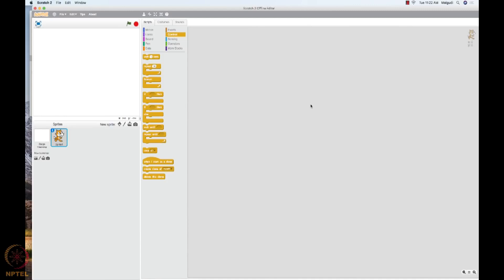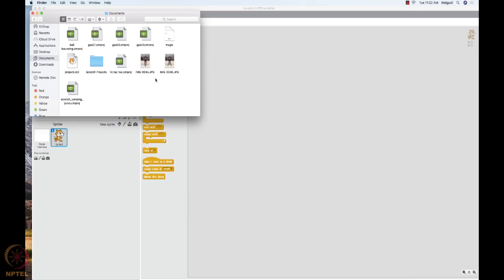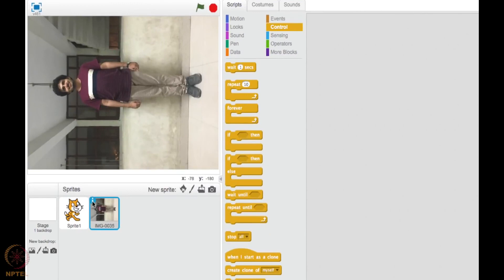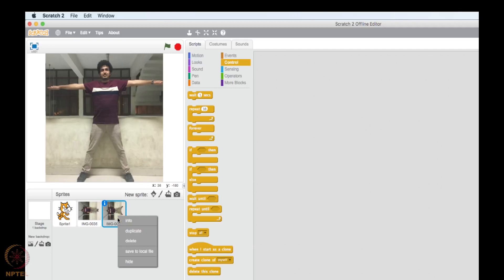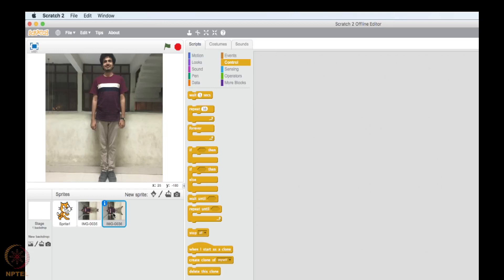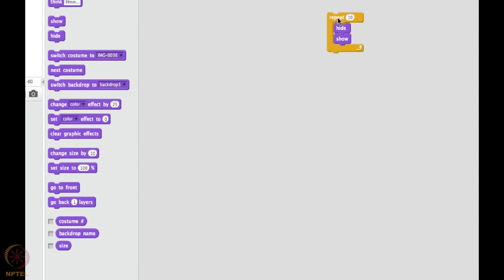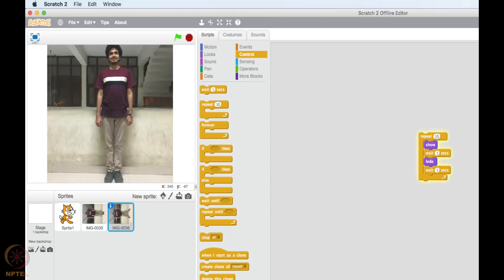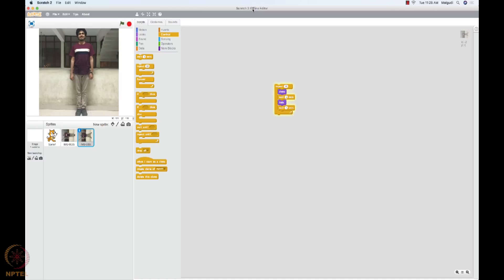mod01lec16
A fun filled whirlwind tour of 30 hrs, covering everything you need to know to fall in love with the most sought after skill of the 21st century. The course brings programming to your desk with anecdotes, analogies and illustrious examples. Turning abstractions to insights and engineering to art, the course focuses primarily to inspire the learner's mind to think logically and arrive at a solution programmatically. As part of the course, you will be learning how to practice and culture the art of programming with Python as a language. At the end of the course, we introduce some of the current advances in computing to motivate the enthusiastic learner to pursue further directions.

INTENDED AUDIENCE: Any interested audience
PREREQUISITES:         10th standard/high school
INDUSTRY SUPPORT:  Every software company is aware of the potential of a first course in computer science. Especially of a first course in computing, done right.

COURSE LAYOUT

    Motivation for Computing
    Welcome to Programming!!
    Variables and Expressions : Design your own calculator
    Loops and Conditionals : Hopscotch once again
    Lists, Tuples and Conditionals : Lets go on a trip
    Abstraction Everywhere : Apps in your phone
    Counting Candies : Crowd to the rescue
    Birthday Paradox : Find your twin
    Google Translate : Speak in any Language
    Currency Converter : Count your foreign trip expenses
    Monte Hall : 3 doors and a twist
    Sorting : Arrange the books
    Searching : Find in seconds
    Substitution Cipher : What’s the secret !!
    Sentiment Analysis : Analyse your Facebook data
    20 questions game : I can read your mind
    Permutations : Jumbled Words
    Spot the similarities : Dobble game
    Count the words : Hundreds, Thousands or Millions.
    Rock, Paper and Scissor : Cheating not allowed !!
    Lie detector : No lies, only TRUTH
    Calculation of the Area : Don’t measure.
    Six degrees of separation : Meet your favourites
    Image Processing : Fun with images
    Tic tac toe : Let’s play
    Snakes and Ladders : Down the memory lane.
    Recursion : Tower of Hanoi
    Page Rank : How Google Works !!